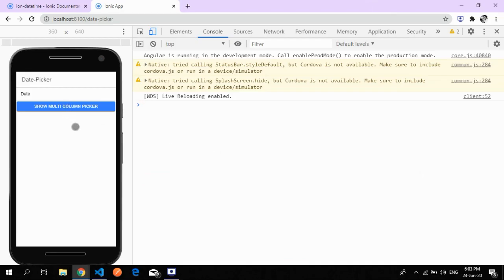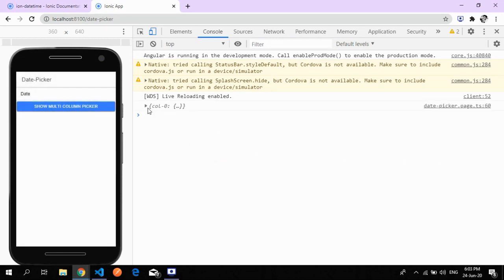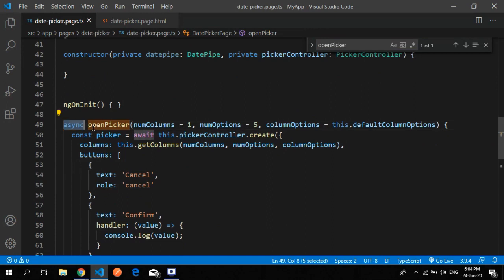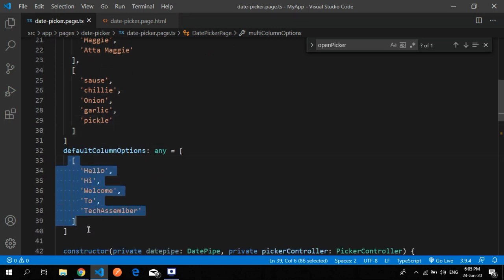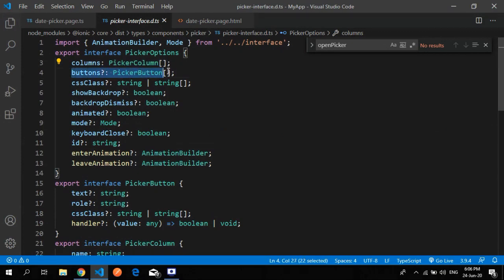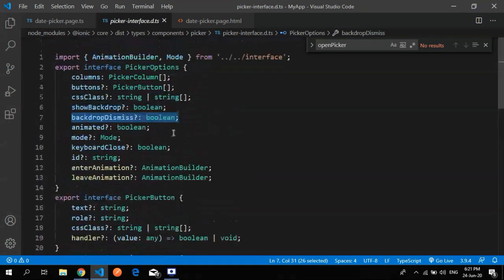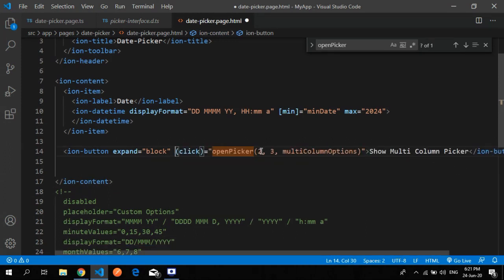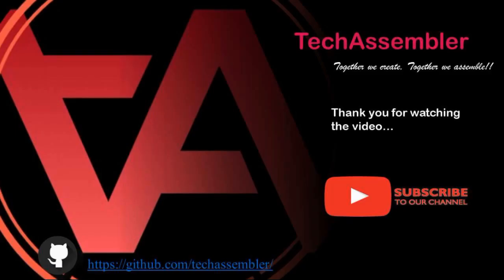Ionic 5 - Custom Picker like Date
You can create the custom picker the same way date & time picker works, just need to add few things go through the video git links available, if any query comment.